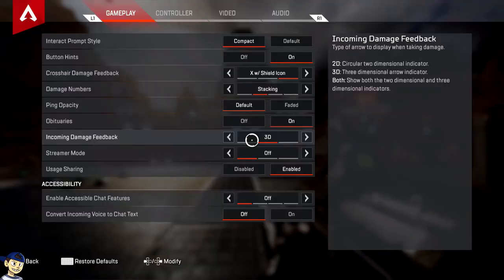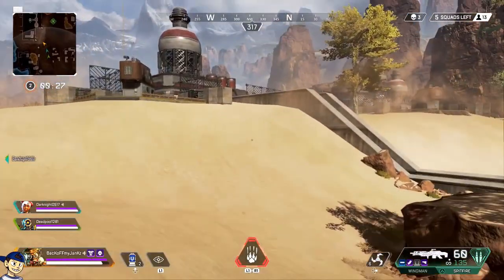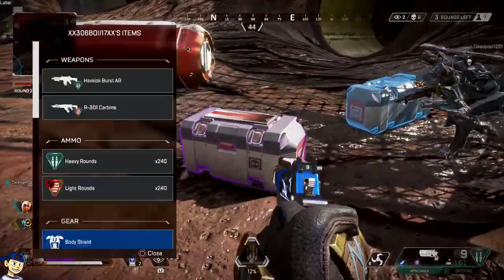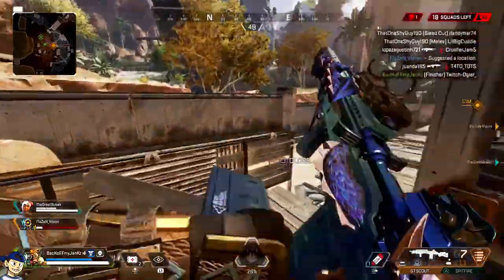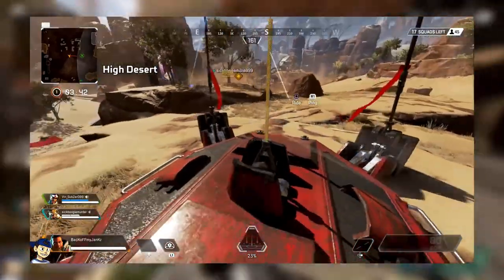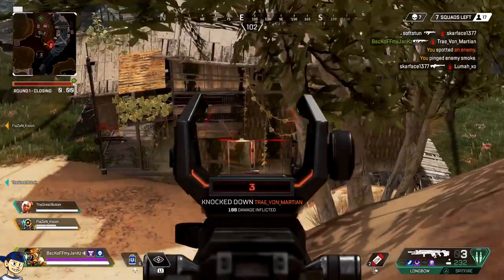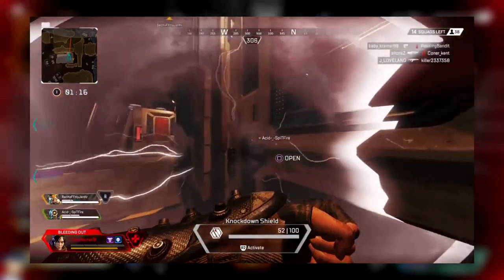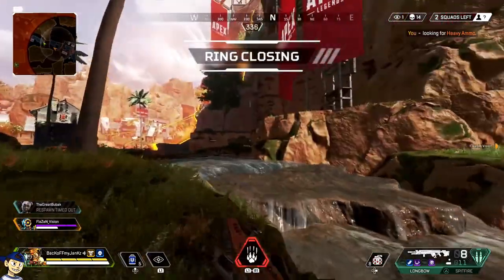APEX LEGENDS BEST SETTINGS TIPS AND TRICKS CONSOLE PS4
APEX LEGENDS Best settings for console is the first part of this video.  The second part of the video goes into APEX LEGENDS tips and tricks.  All are for APEX LEGENDS console PS4.  Watching ps4 apex legends settings tips and tricks can make you a better player.  Apex legends controller setup can give you the edge over opponents.